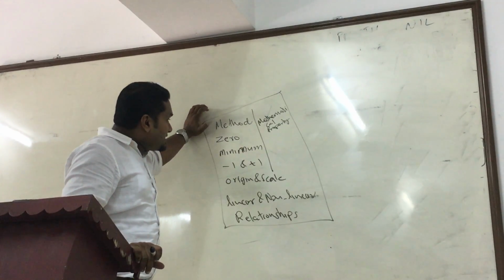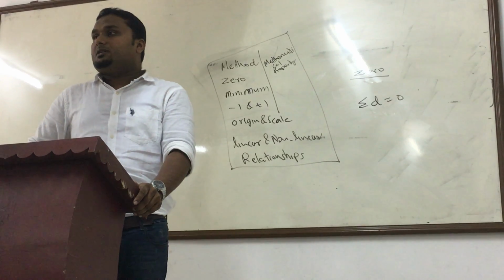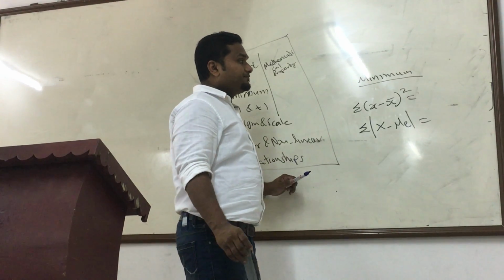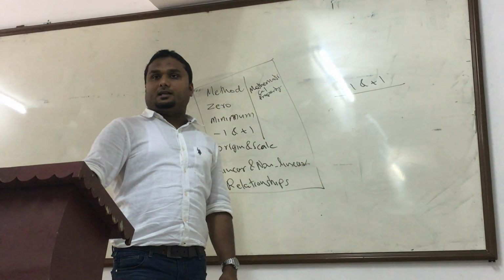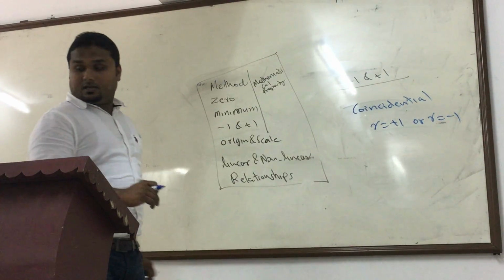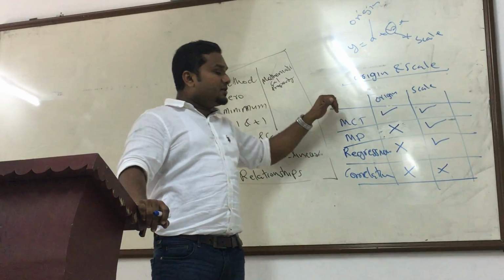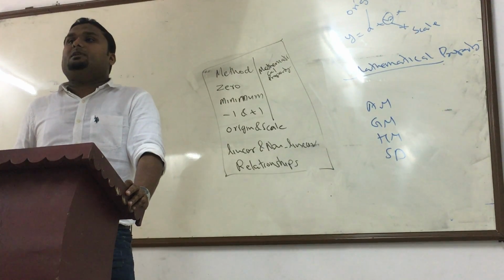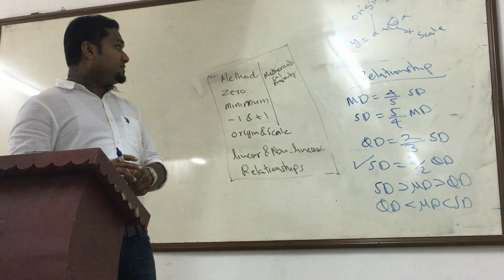CA CPT Last minute tips in QA- Statistics by Asif Pazheri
Combination of common question in CA CPT Statistics by Asif Pazheri, Kerala.